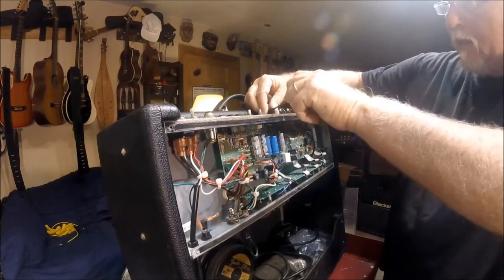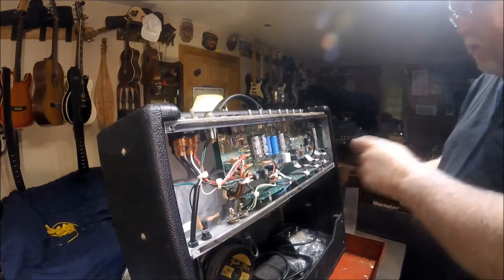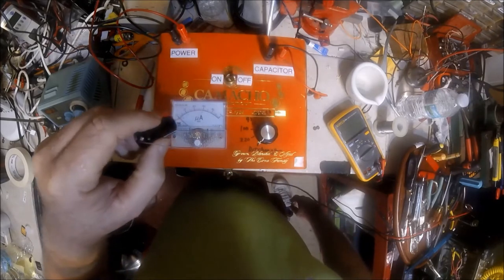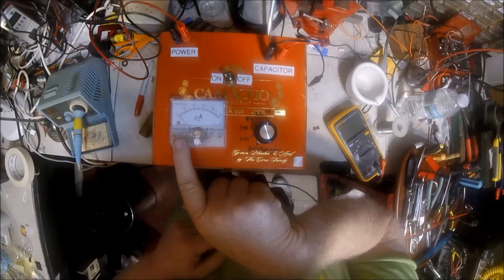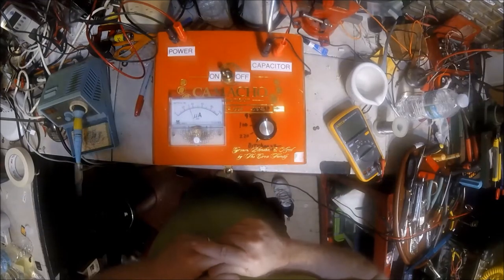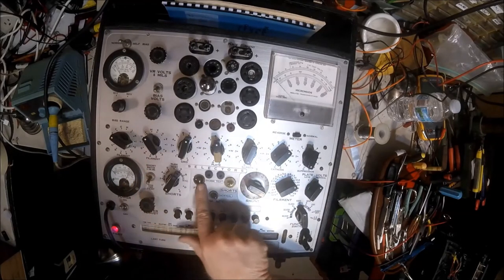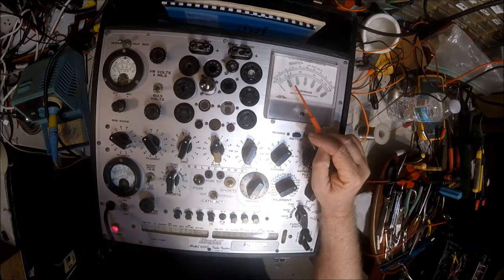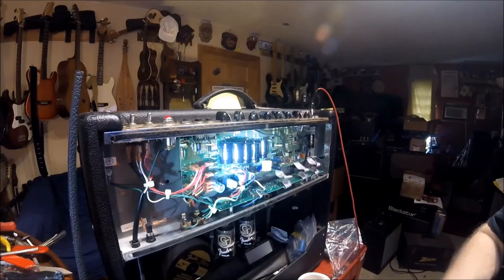Replacing Capacitors and Tubes in your guitar amp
Overview for the guitar player about when to change capacitors and tubes in your amp.